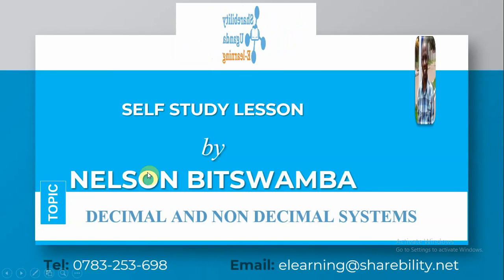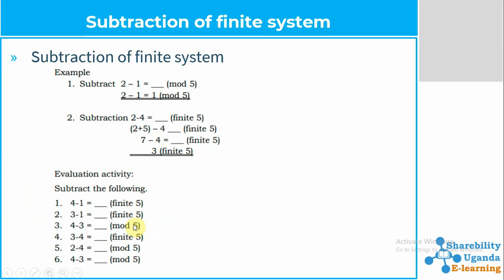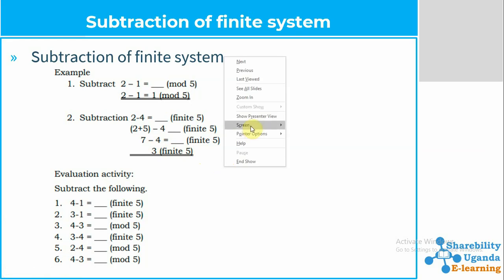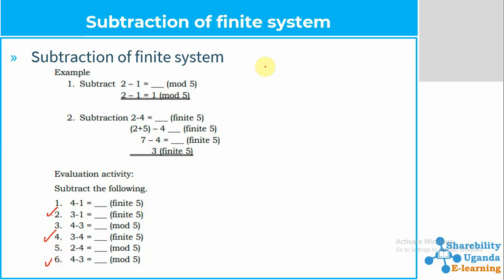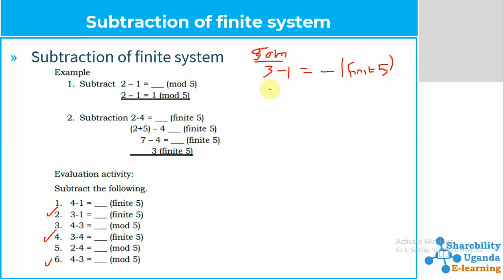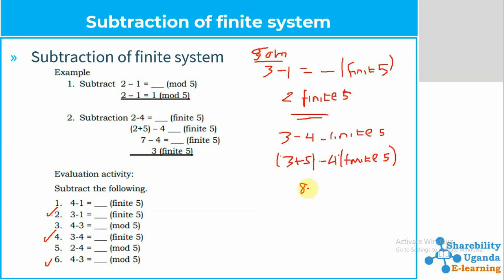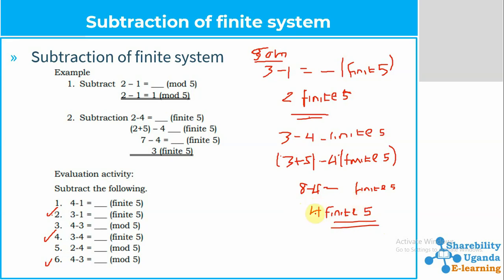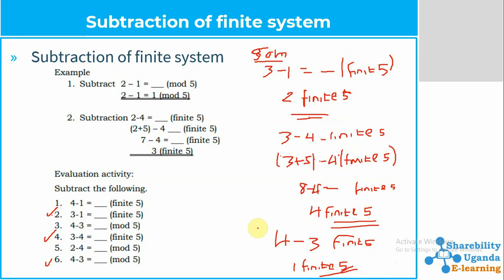P5 Mathematics Topic: Explaining More About the Finite systems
Hello friends in this lessons we shall be explaining the a variety of examples working out questions and how we can attempt finite
answering question and working out examples, step by step method of understanding